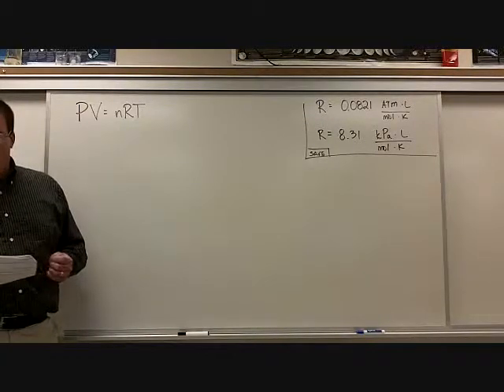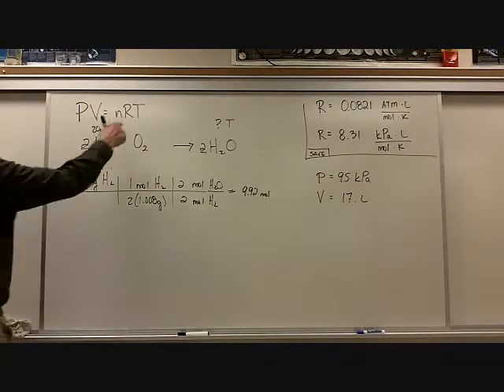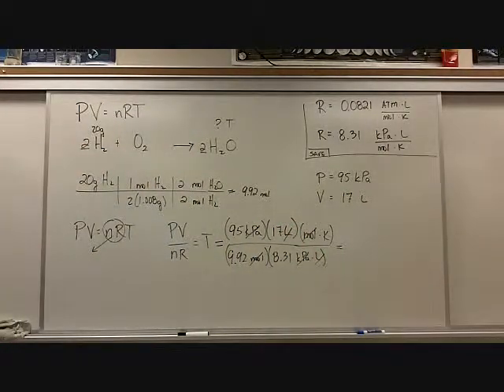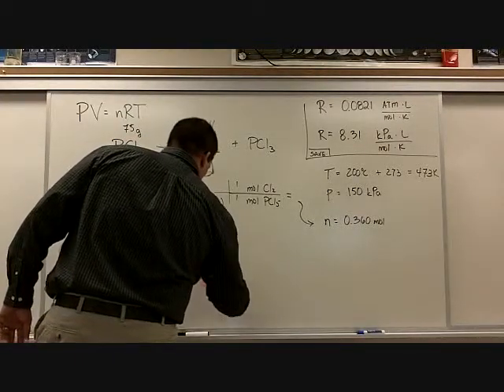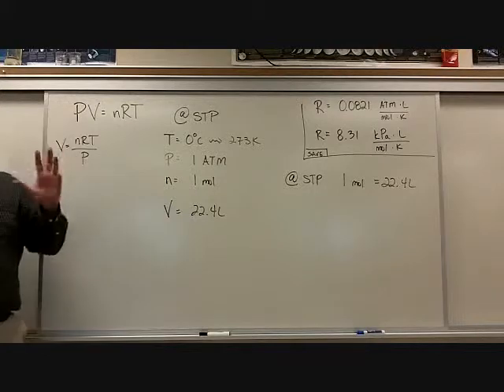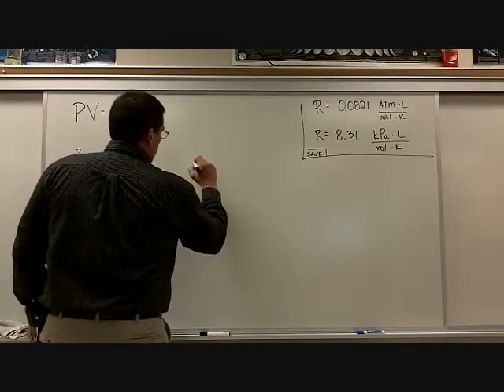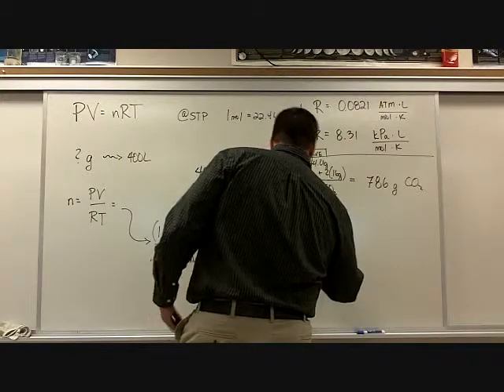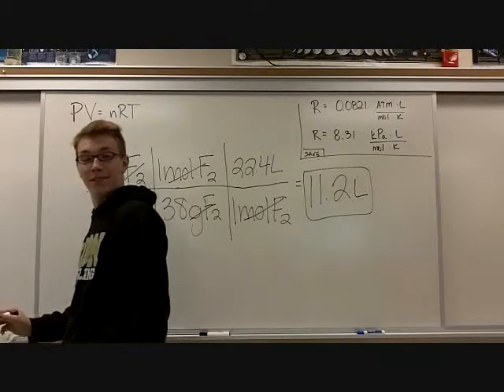Avon Honors Chemistry - Unit 12: Gases and The Mole, lecture #3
This video discusses Gas Stoichiometry and conditions at STP (Standard Temperature & Pressure)